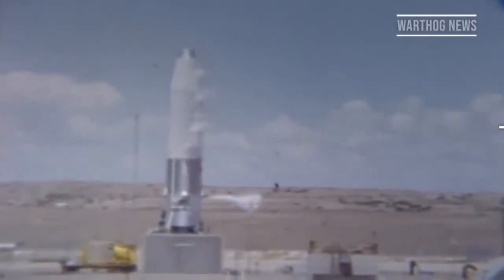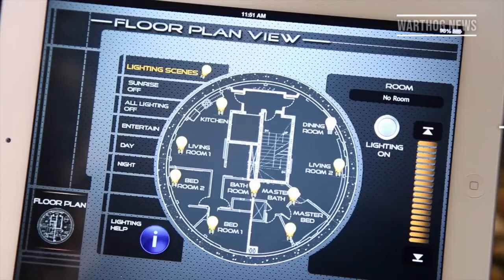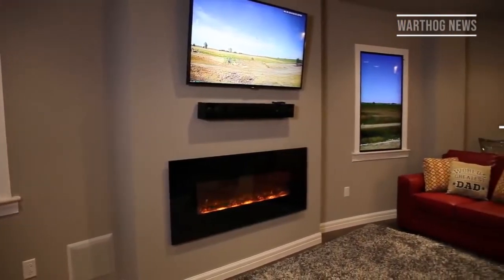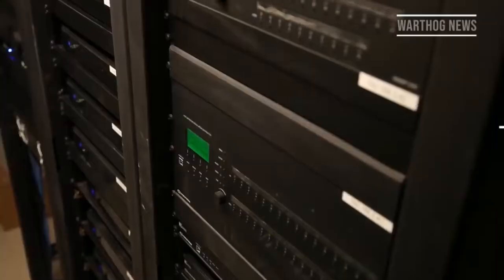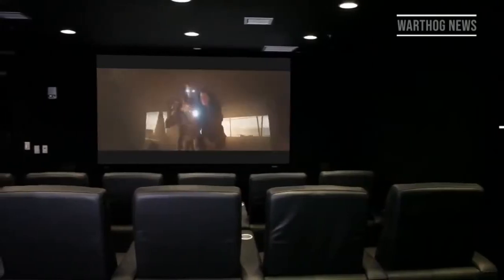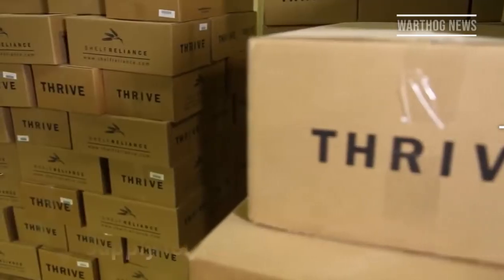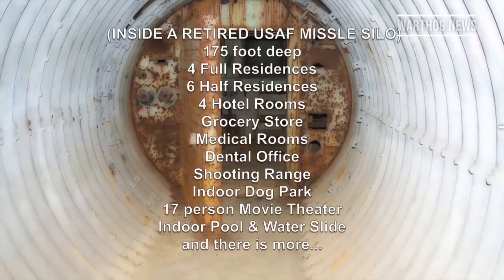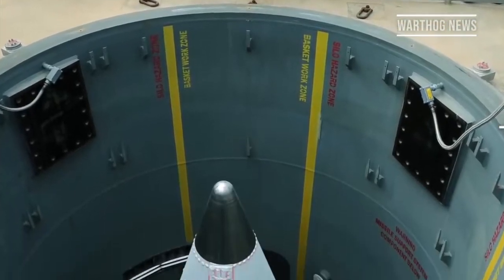A DEACTIVATED ATLAS MISSILE SILO HAS BEEN REIMAGINED AS A HIGH END CONDOMINIUM NUCLEAR COMPLEX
A deactivated Atlas missile silo has been reimagined as a high-end condominium complex, designed to support a luxurious lifestyle in the wake of the End Times. The Survival Condo can house 75 people for up to five years, sheltering them from the nuclear, chemical, and biological threats while pampering them with luxuries that include a custom bar, library, and swimming pool.
Enjoy your lengthy stay in this underground survival condo.